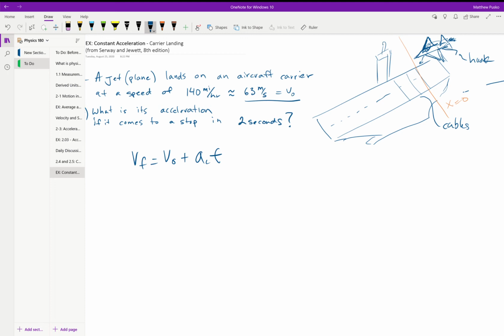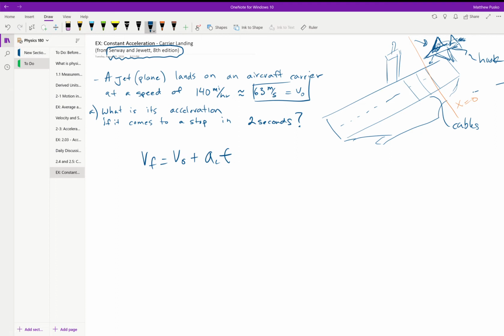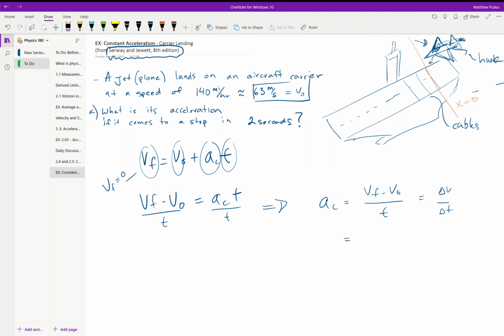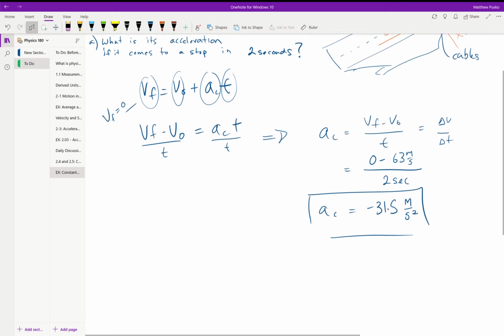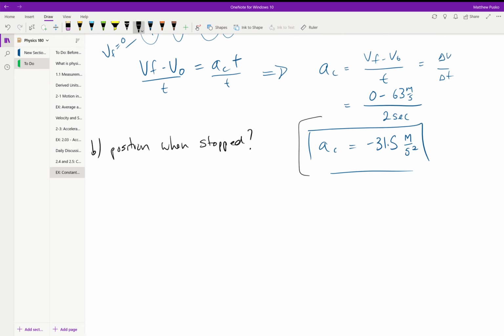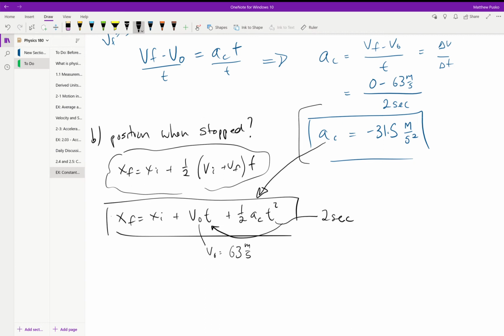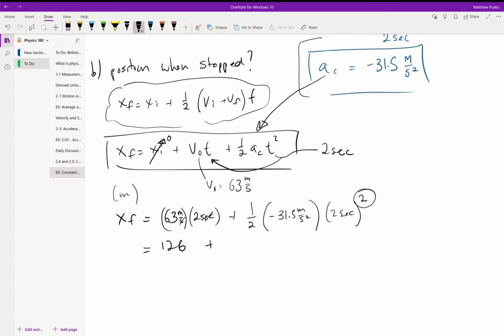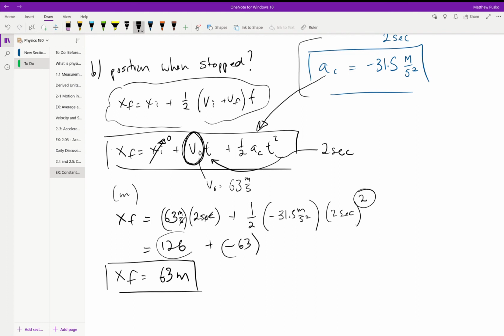EX for Constant acceleration - Pusko's PHY180 at UNLV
An aircraft lands on a carrier and is brought to a stop by an arresting cable which provides a constant deceleration.